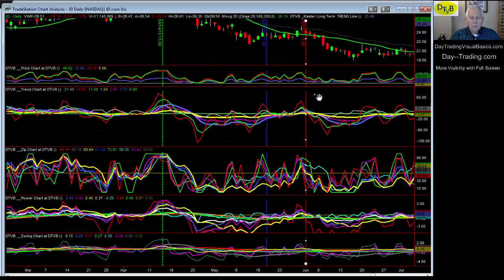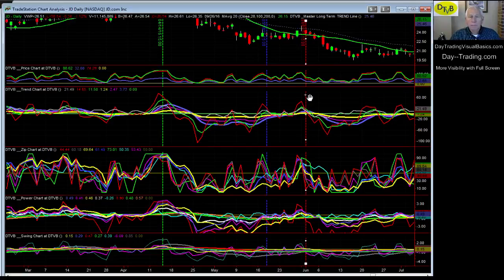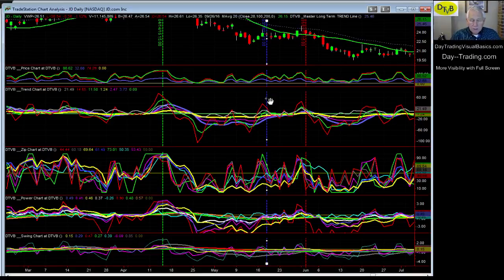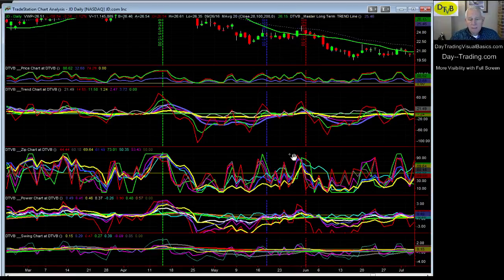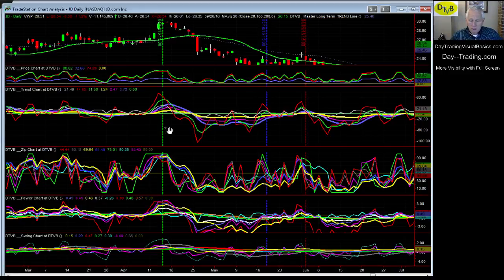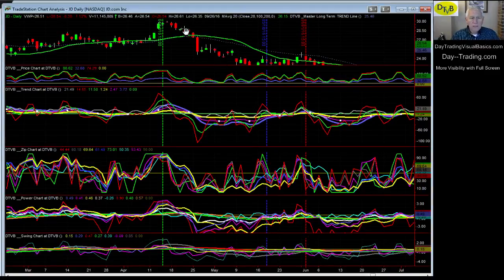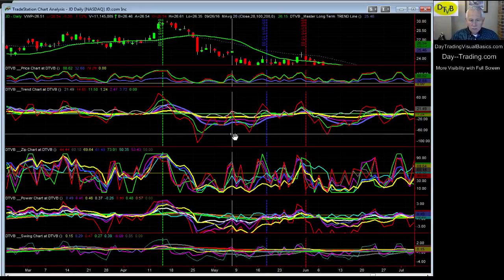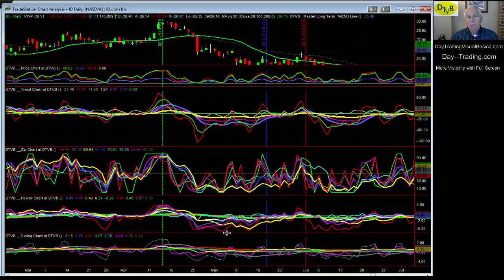TOC Peak Patterns